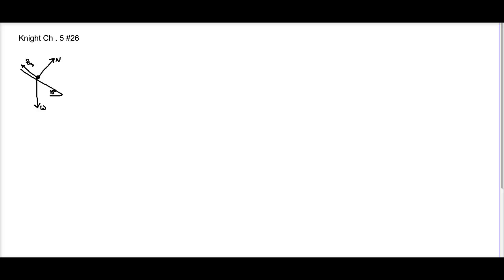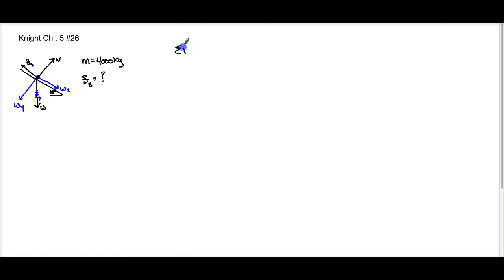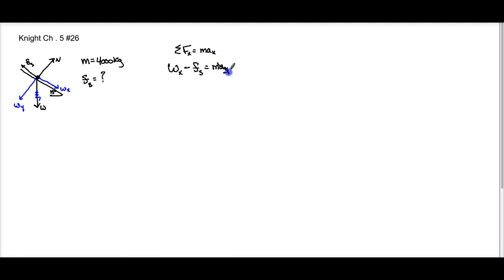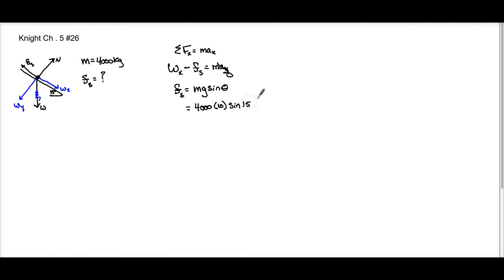Knight Ch 5 #26